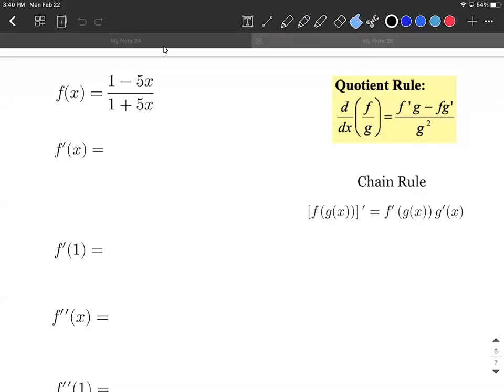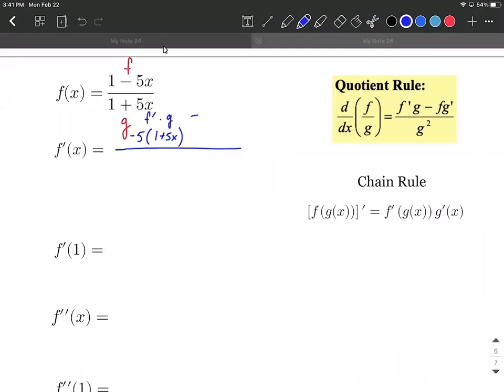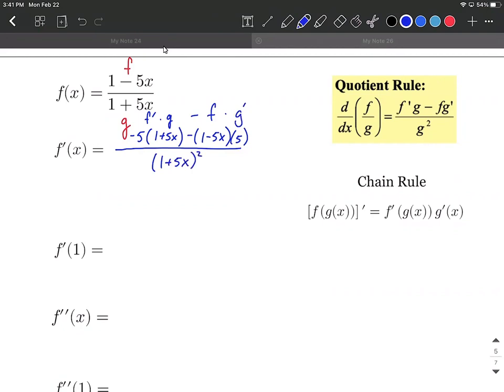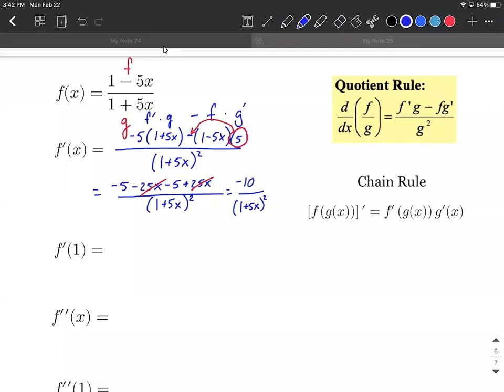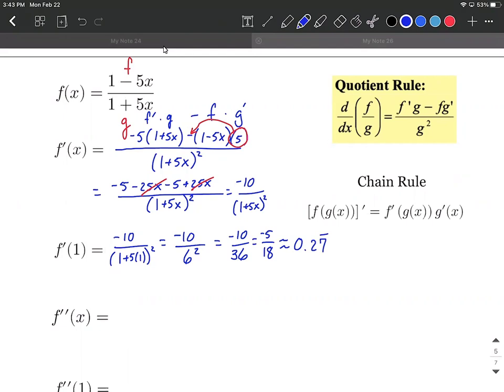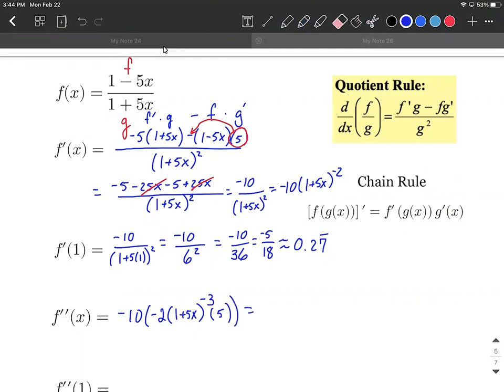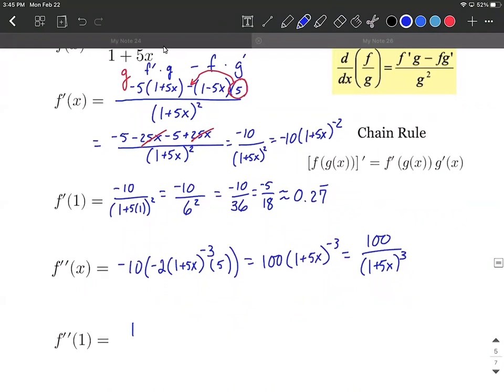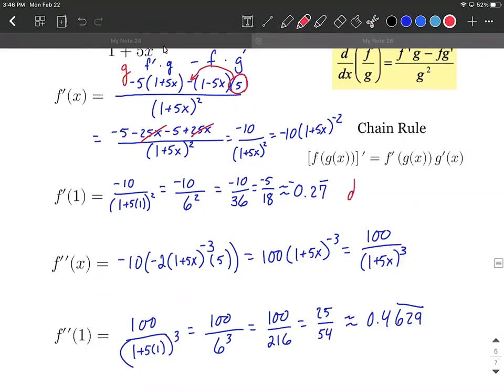Using quotient and chain rules take the first 1st and second 2nd derivative of a rational function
In this example problem, we apply the quotient rule and chain rule to calculate the first 1st derivative and second 2nd derivative or a function.  We then evaluate the first (1st) derivative at a given value of x to determine if the function is increasing or decreasing at the given value of x.  We then evaluate the second (2nd) derivative at a given value of x to determine the function's concavity (concave up or concave down) at the given value of x.